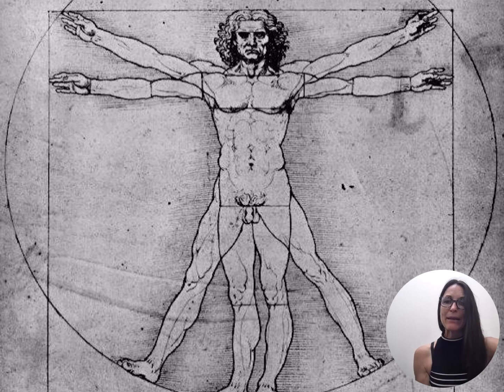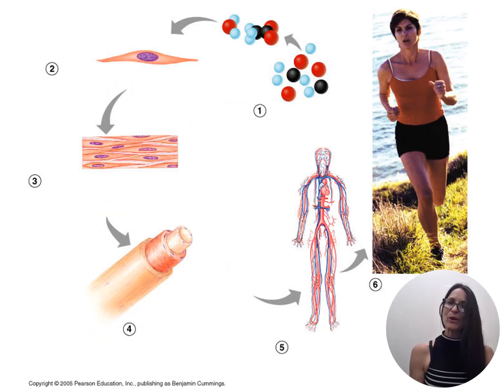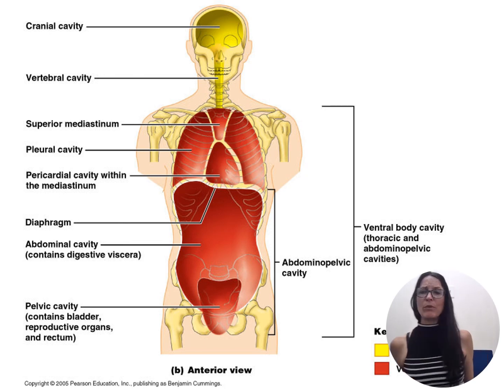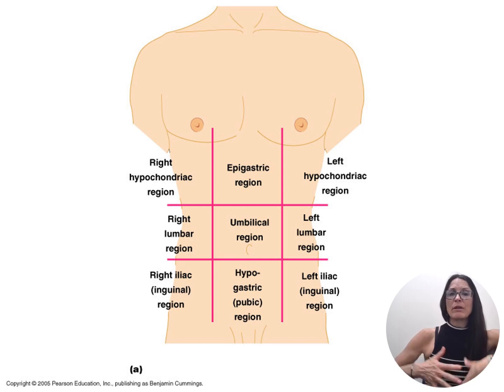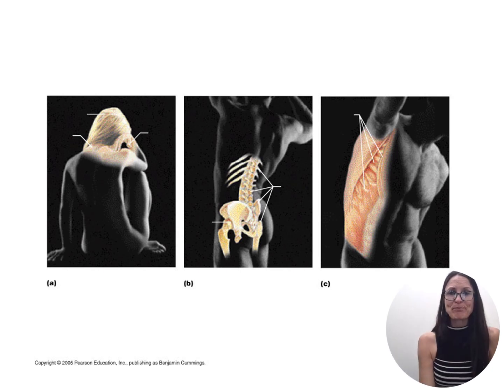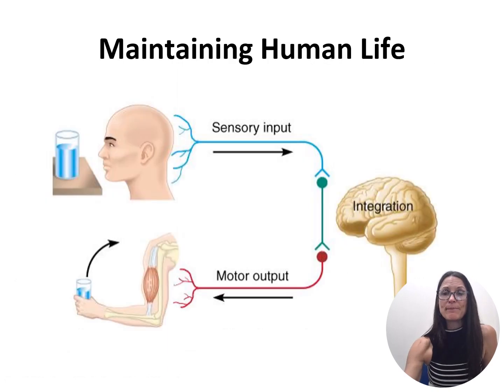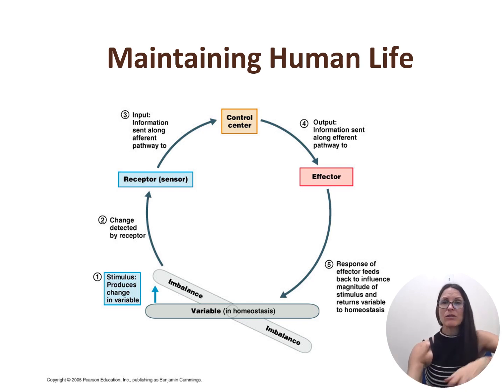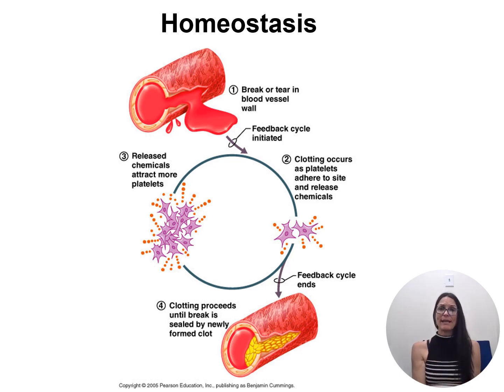Intro Anatomy Yoga Teacher Training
This is an overview of the human body for yoga teachers by Dr. Raelynn Haynes